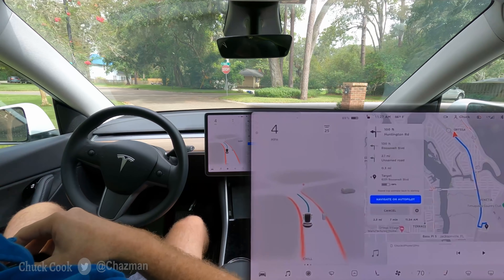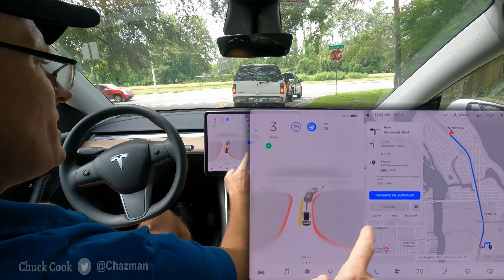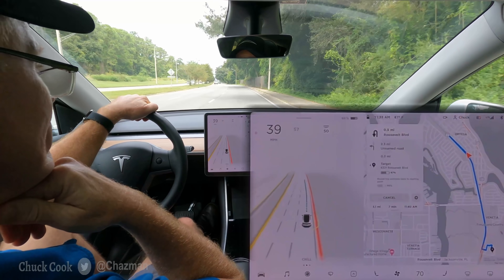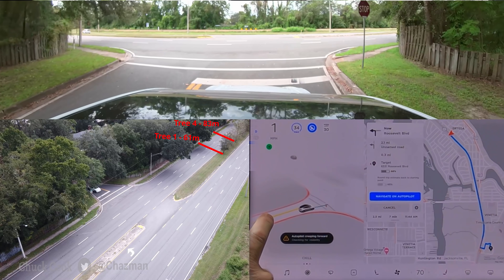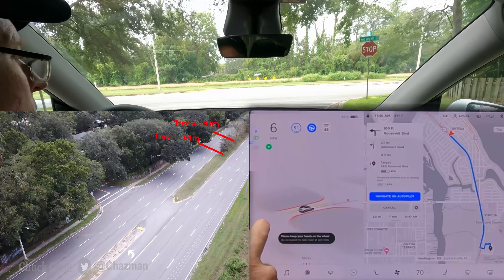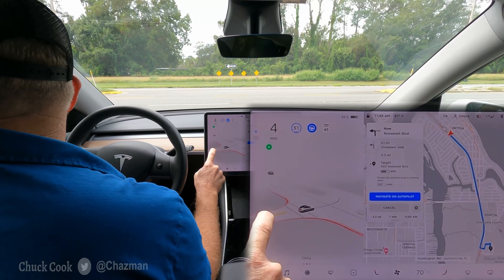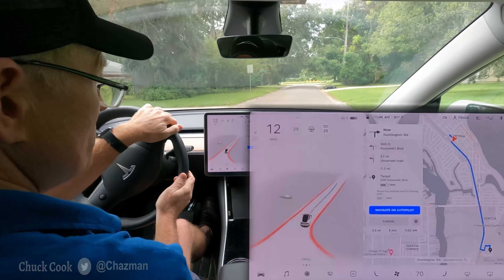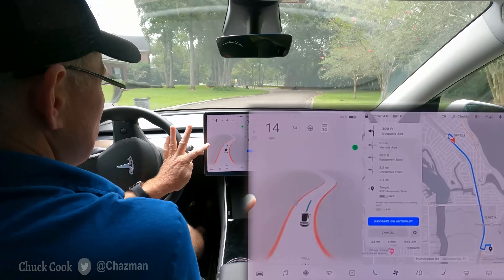FSDBeta v10 Unprotected Left Turns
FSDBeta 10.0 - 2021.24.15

0:00 - Video Description
0:05 - Video